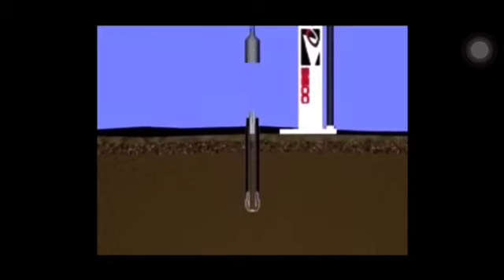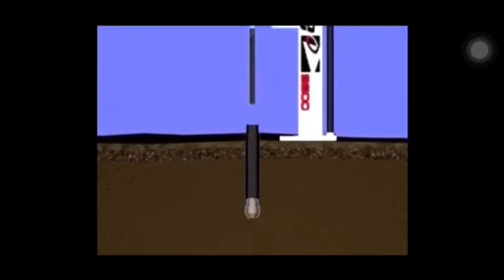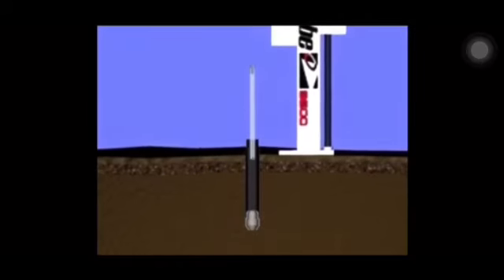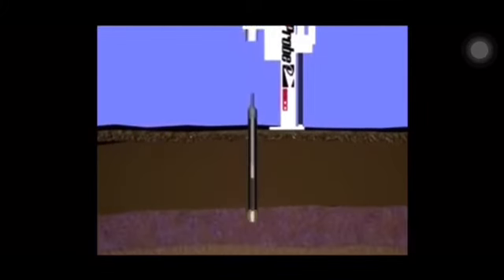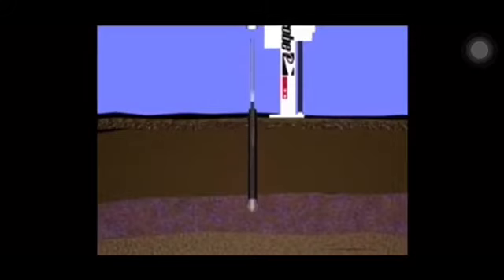BPD14402 SOIL MECHANICS - Disturbed and Undisturbed Samples